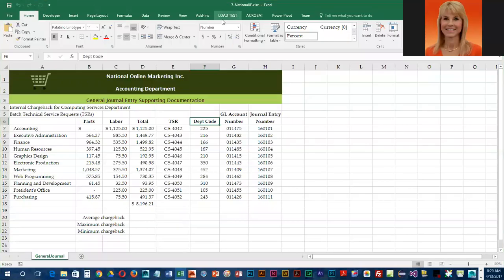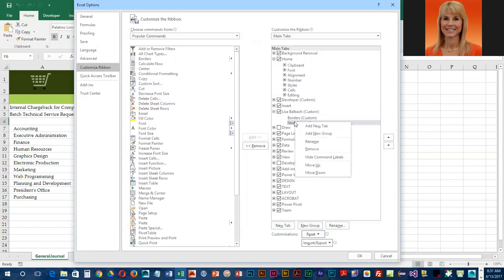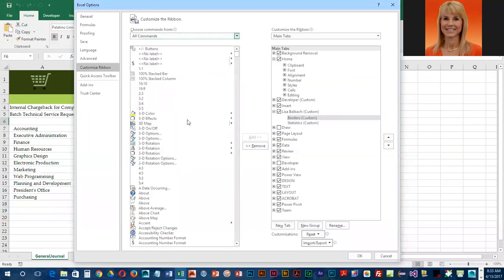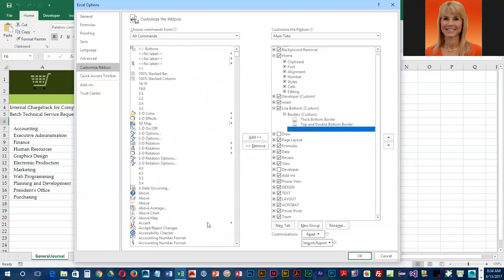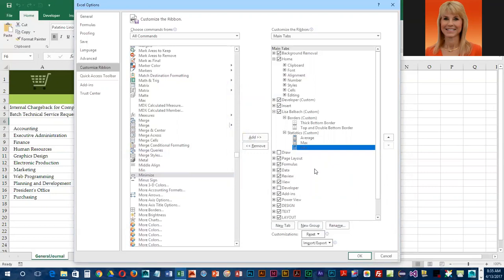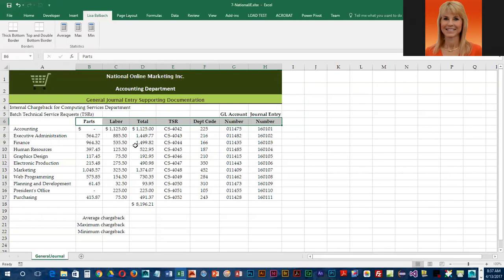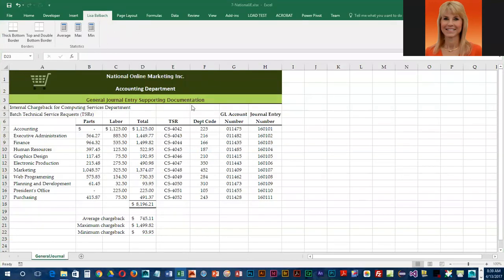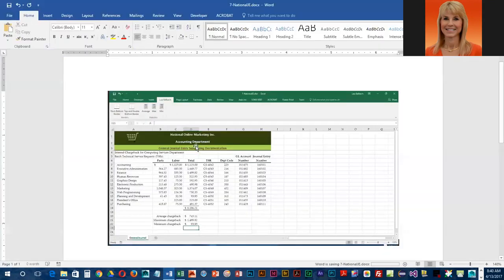Project 2d Customizing the Ribbon